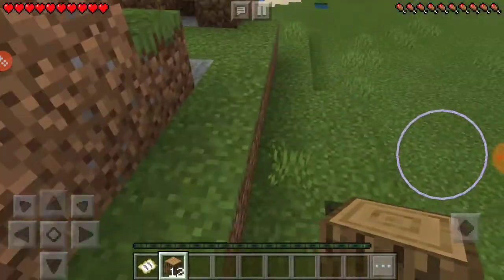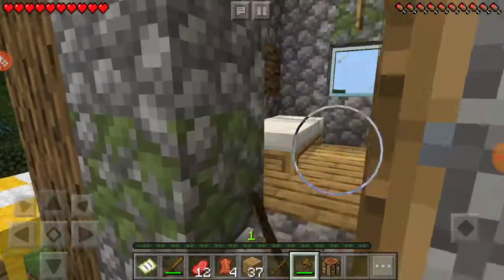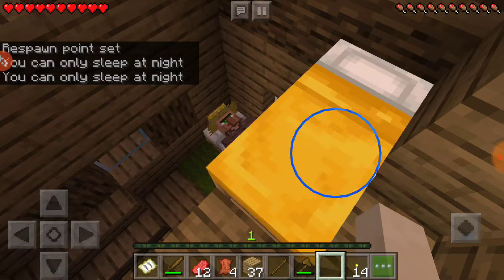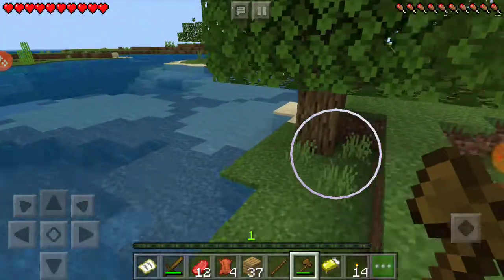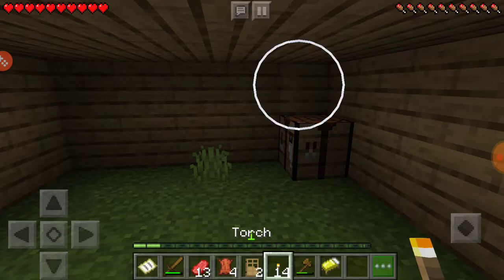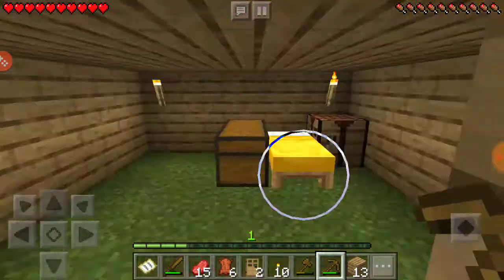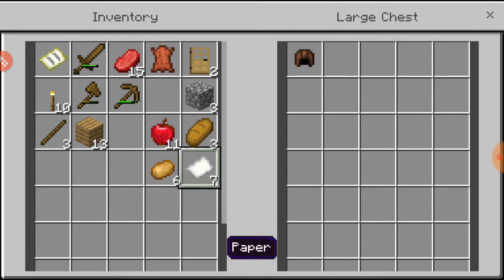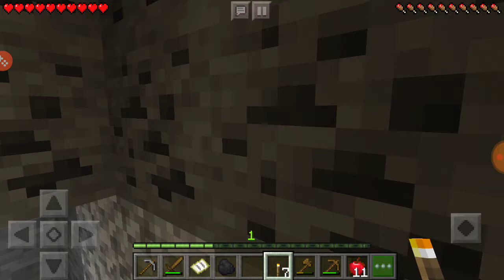Quest for Armor challenge Part 1